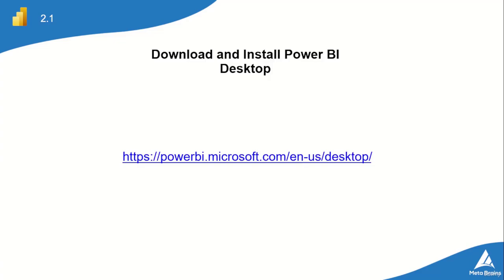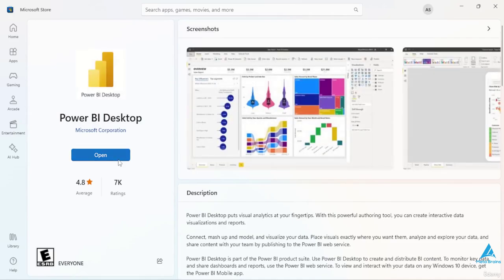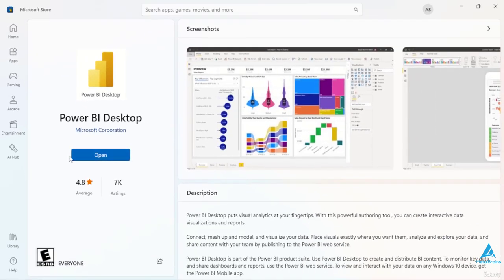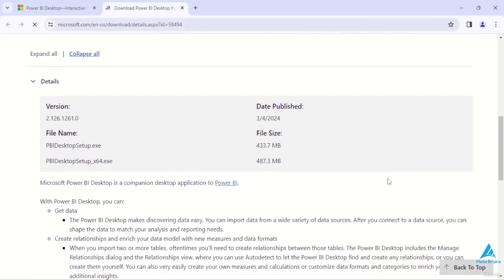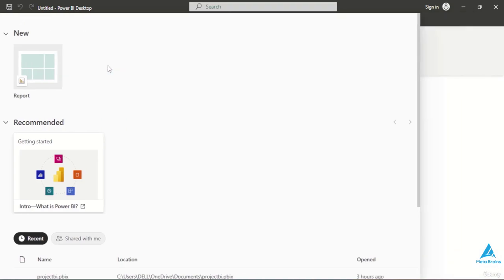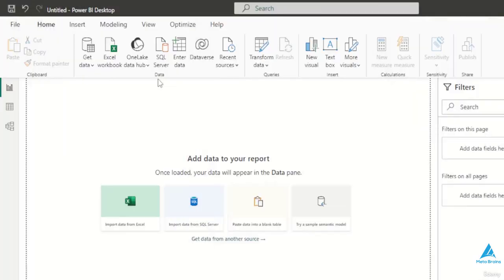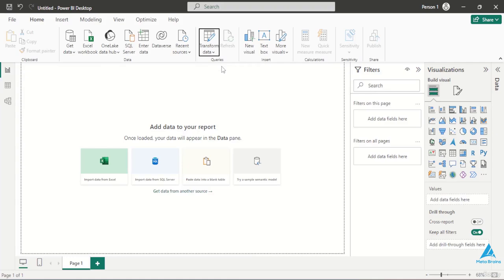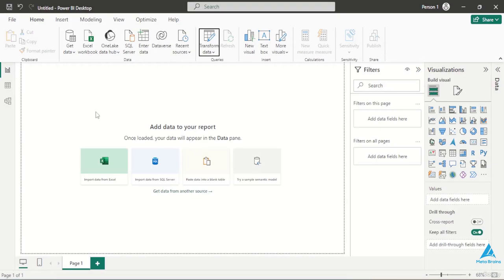Download and installation power Bi 2nd